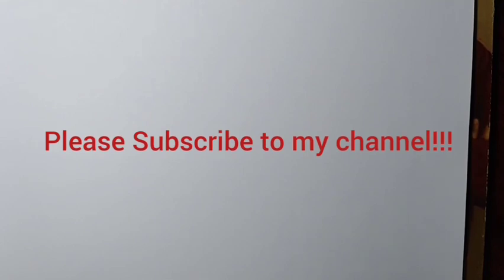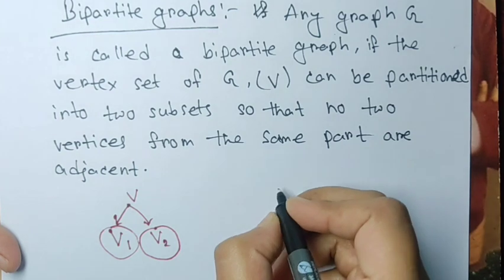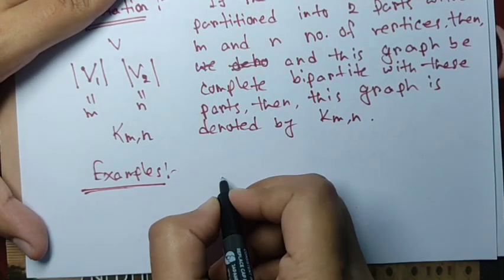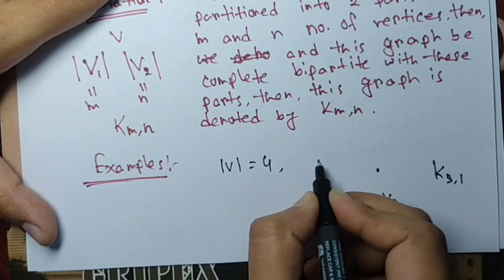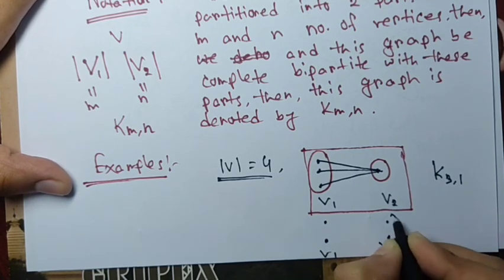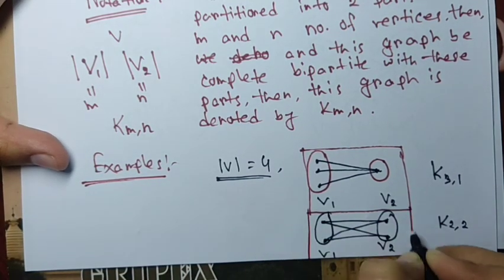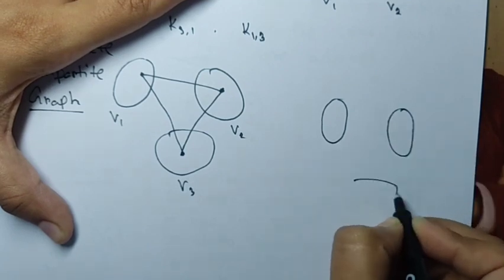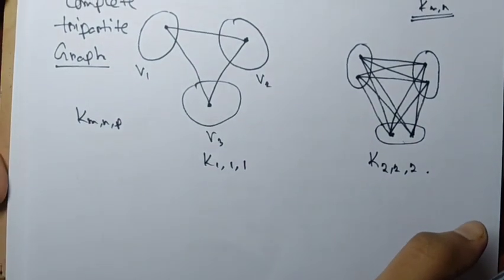Lecture 7 : Complete Bipartite, Tripartite and Multipartite Graphs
In this video I have discussed the following topics:
1. Bipartite Graphs
2. Complete Bipartite Graphs
3. Complete Tripartite Graphs
4. Complete Multi-partite Graphs